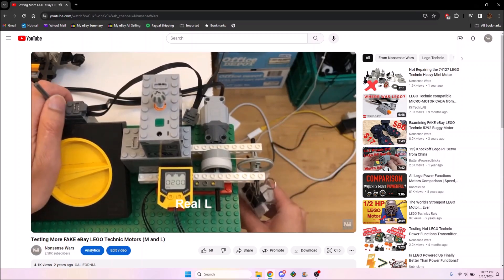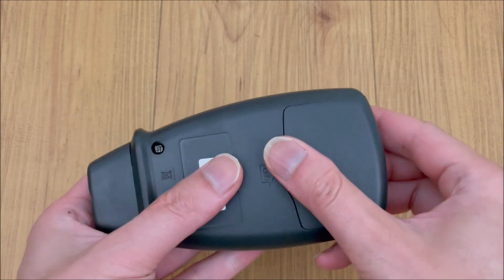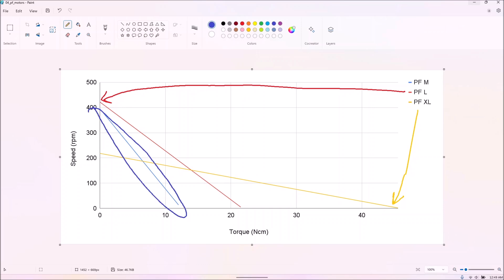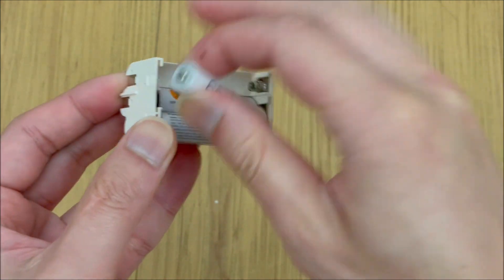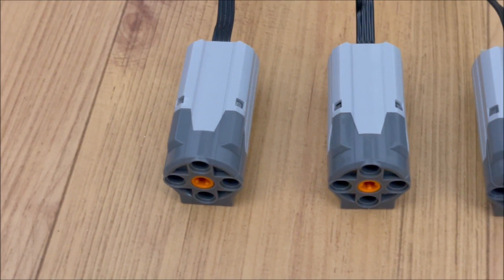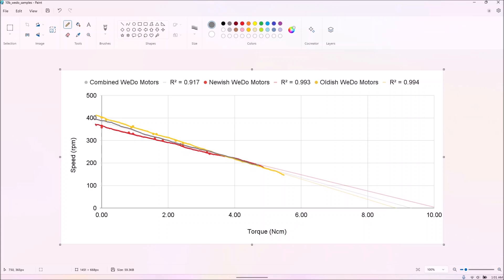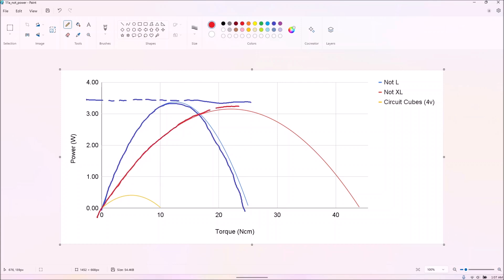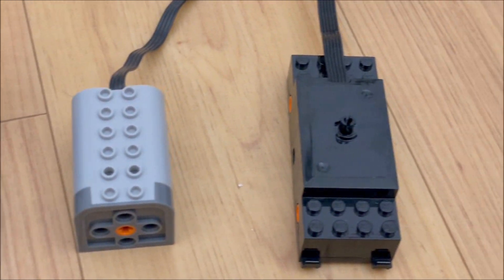A Definitive lego Technic PF + PU Motor Test (Real + Fake)